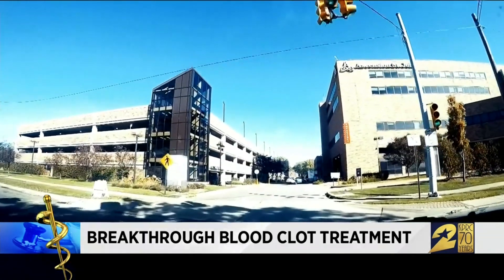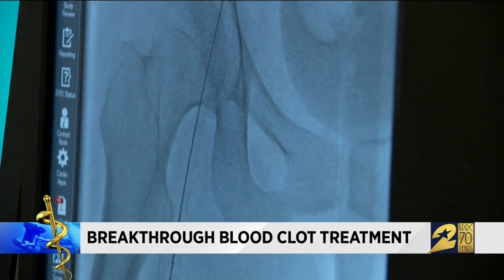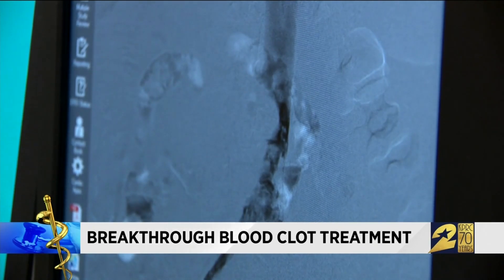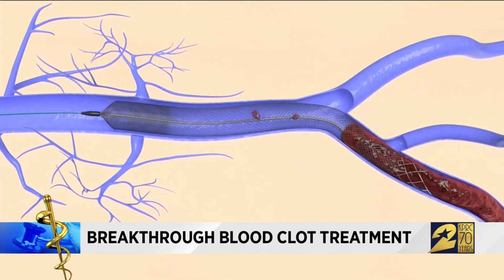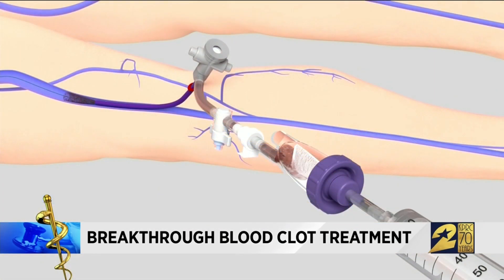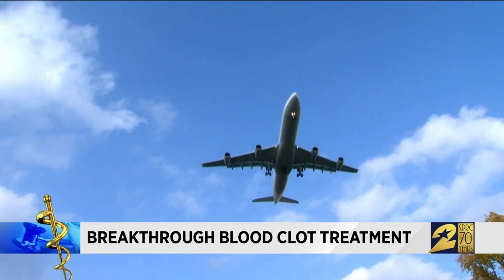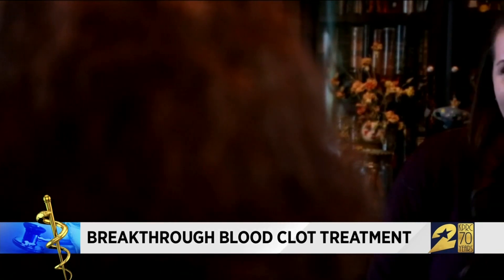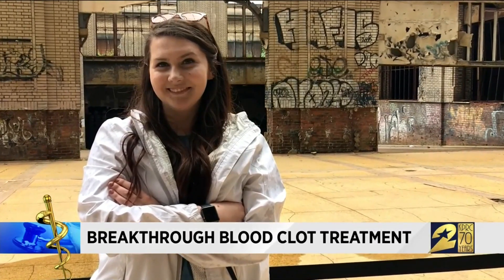Breakthrough blood clot treatment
New breakthrough treatment for dangerous blood clots.